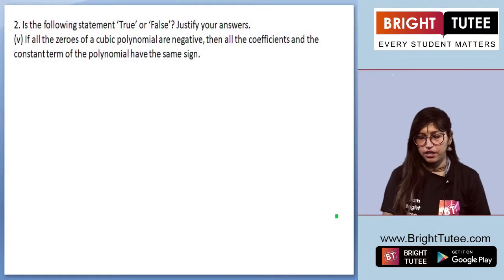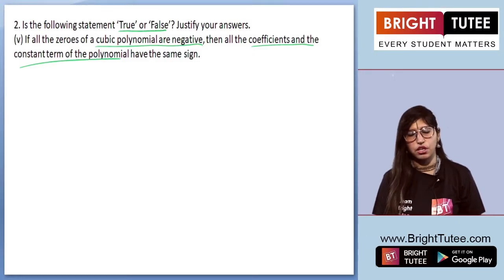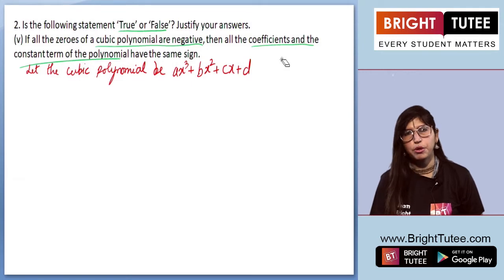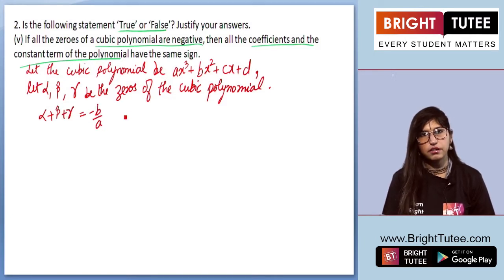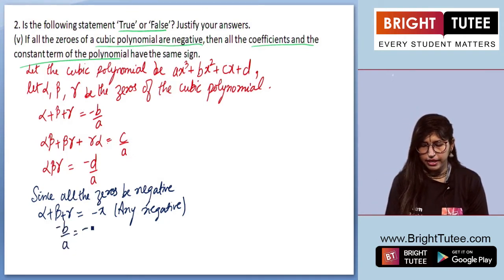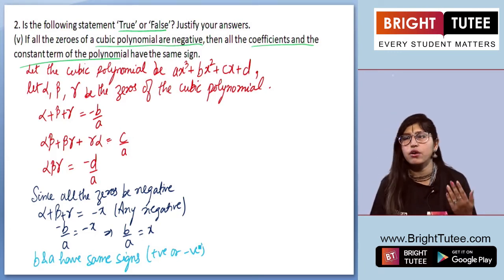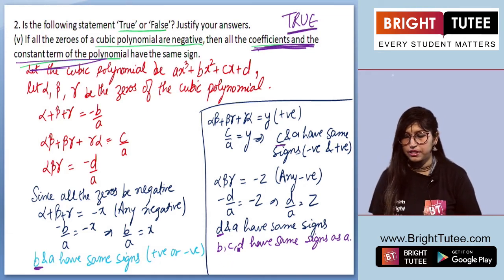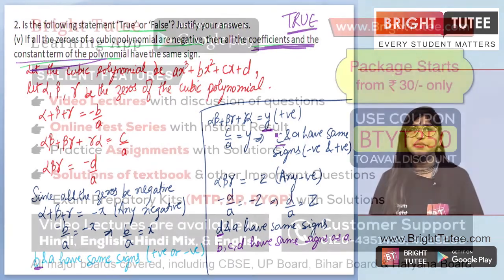NCERT Solution Exemplar Class 10 Chapter 2: Polynomials, Exercise 2.2 Question-2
Practice Polynomials Smartly with NCERT Exemplar Solutions

Understand Polynomials with the help of NCERT exemplar solutions. These solutions deepen your knowledge and increase your confidence. Let us know if you have any doubts. To study better and score more marks in Maths, try our new and updated Maths course

Offered Subject:
1⃣Mathematics
2⃣Science
3⃣Social Science
4⃣English
5⃣Hindi Course A
6⃣Hindi Course B.

NCERT Solution Exemplar Class 10 Chapter 2: Polynomials, Exercise 2.1 Question-8